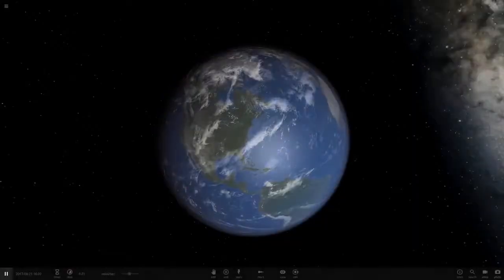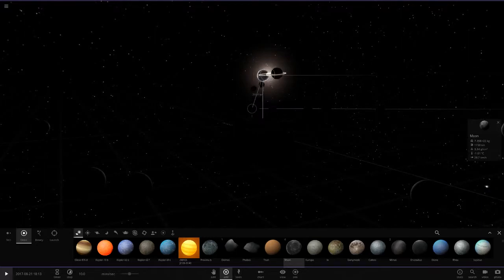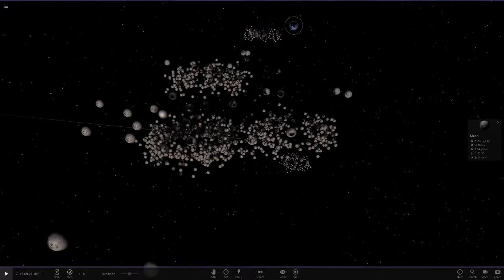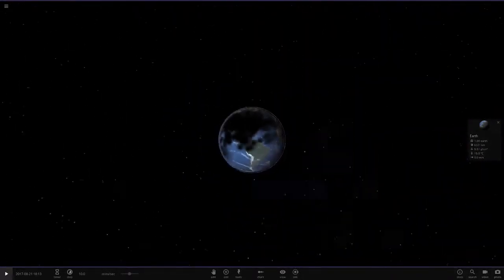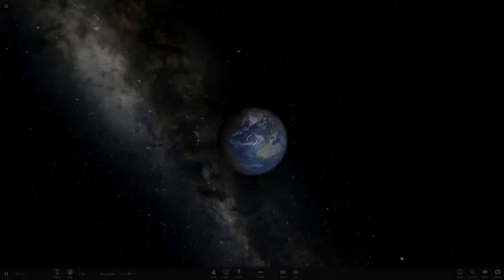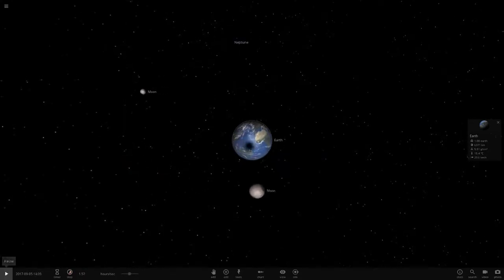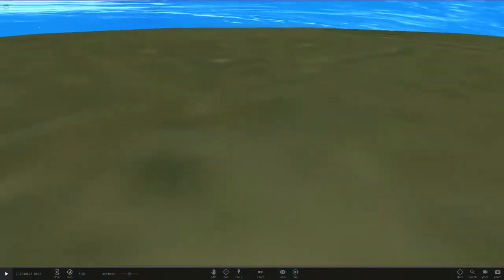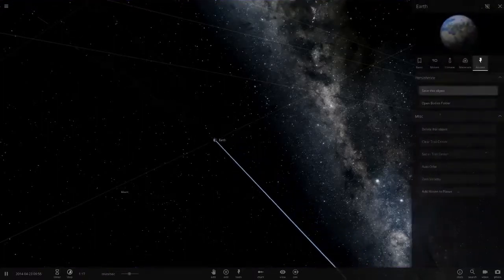Can We Make Earth Always Have Eclipses, Universe Sandbox ²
Welcome to another experiment in Universe Sandbox 2, for science. Today well be taking a look at an interesting suggestion asking, what if Earth was a moon of Saturn? Lets find out! Universe.

Welcome to another experiment in Universe Sandbox 2, for science. Today were taking a look at a suggestion from Andrew Gage who asks to orbit a second Earth behind the Sun, I decided to.